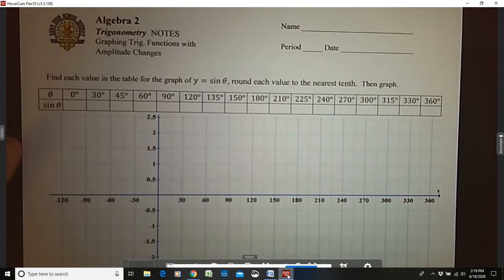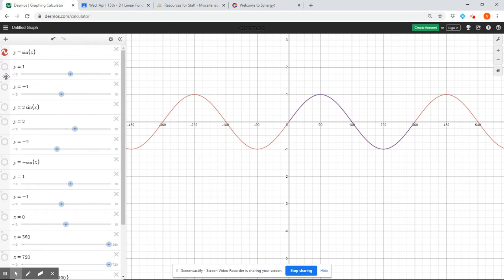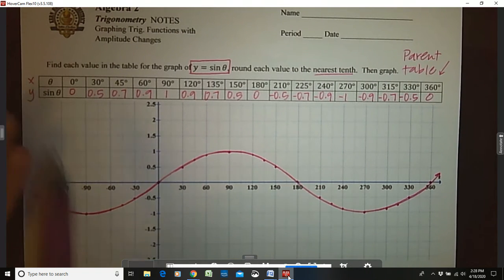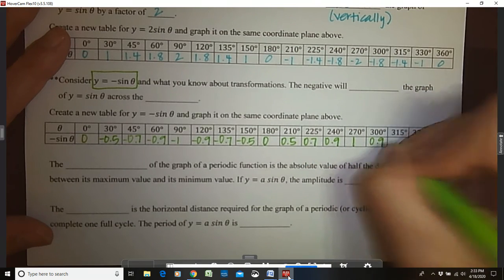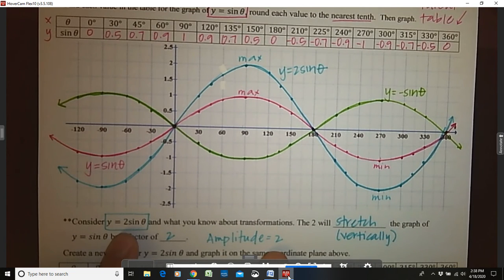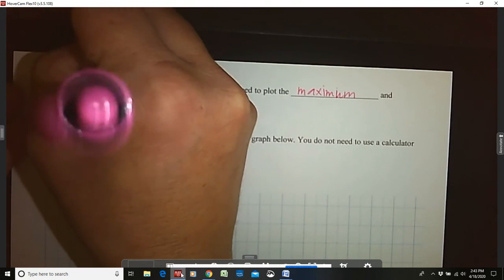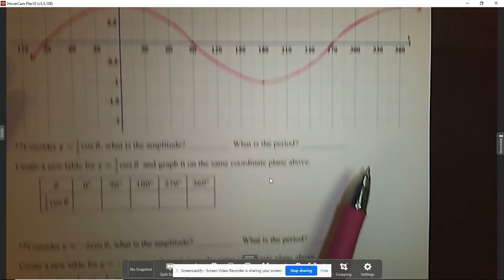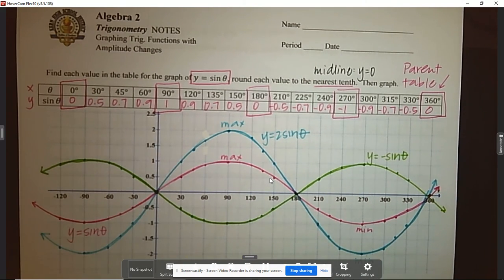Untitled: Apr 18, 2020 2:53 PM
Graphing Sine and Cosine with Amplitude Changes